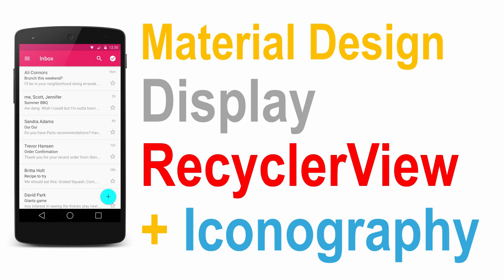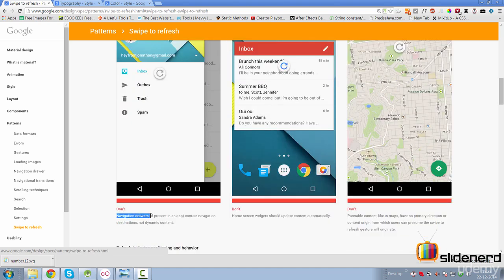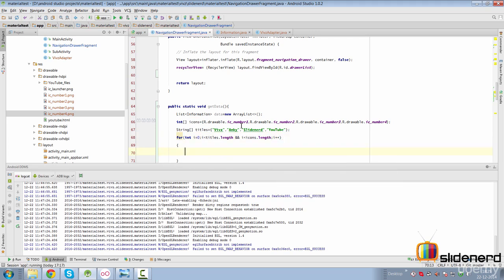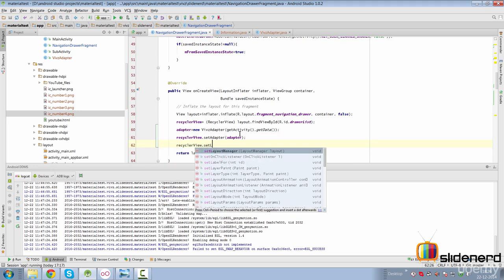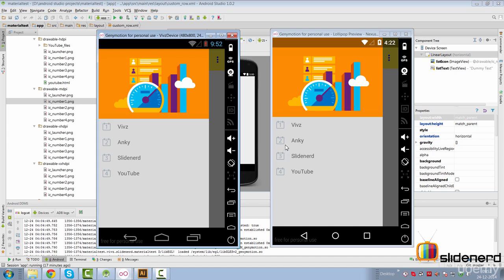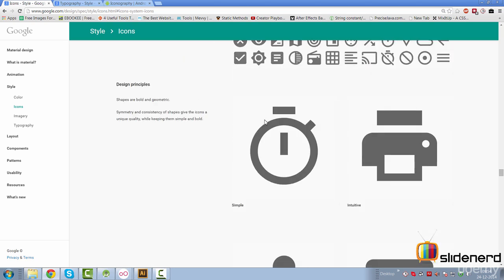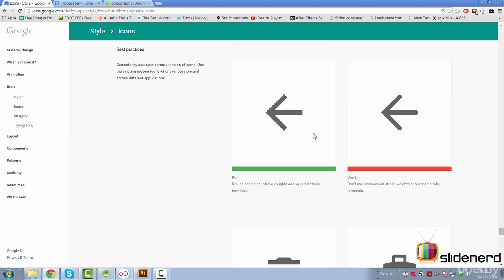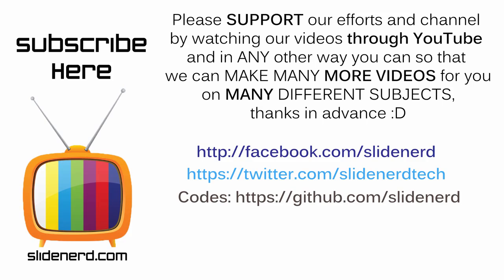4 RecyclerView Displaying Data